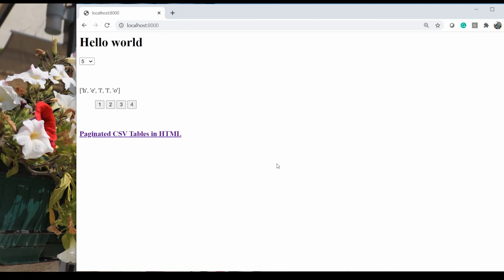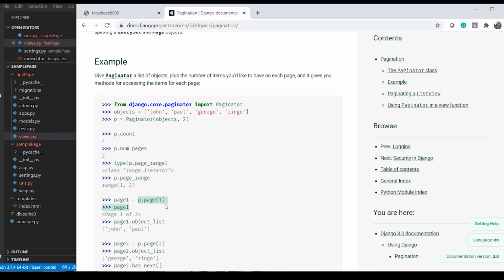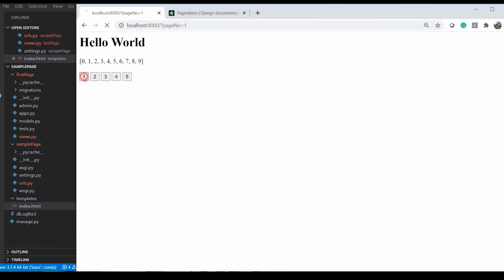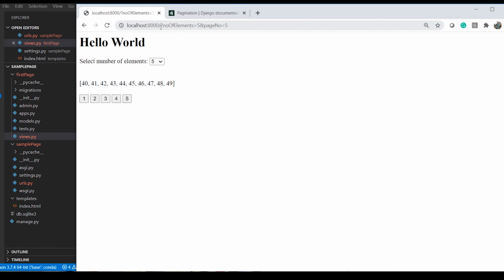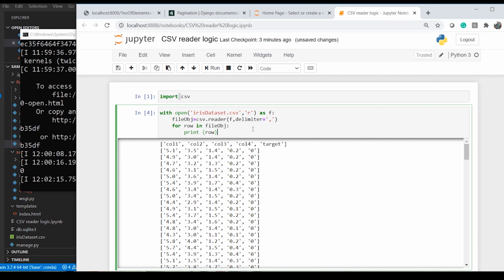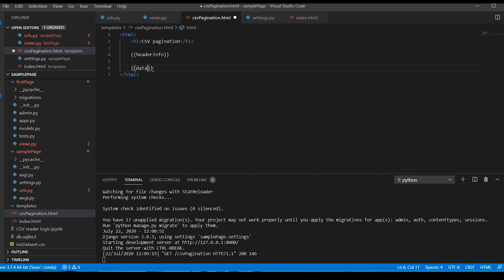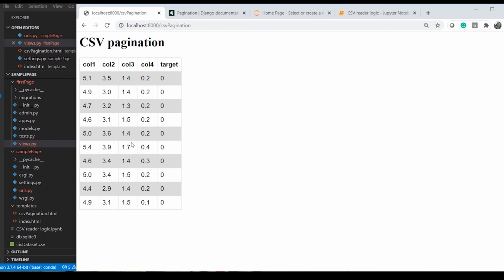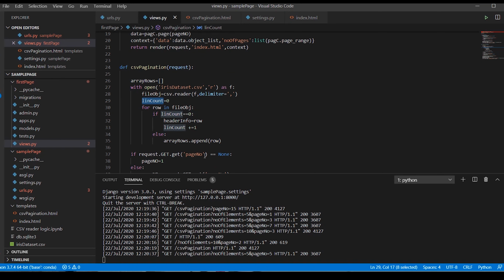Paginating CSV file || Pagination in Django Project || Tutorial 2020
In this video, I will show how to add pagination in the Django project first basic and then how to add pagination for any CSV data or any tabular data.

00:00 Introduction
1:42 Demo of the project
03:32 Creating Dajngo project
06:08 Paginating any list or array in Django
08:21 Arranging the pagination element in UI
15:37 CSV dataset pagination in Django